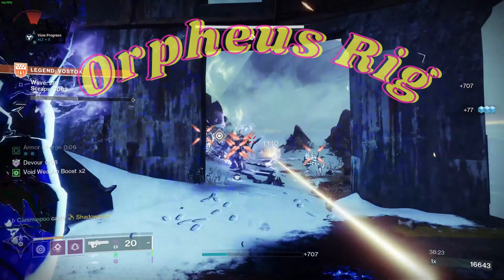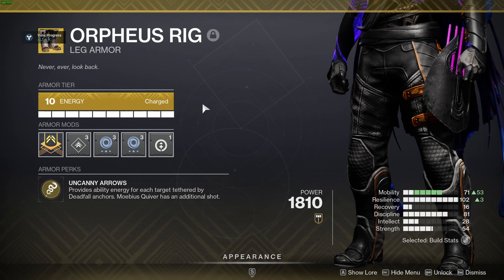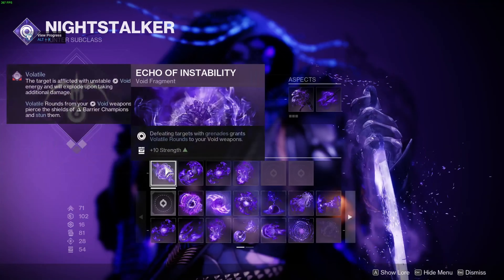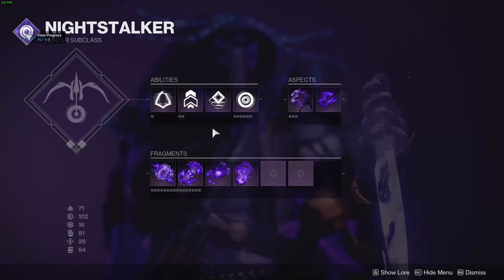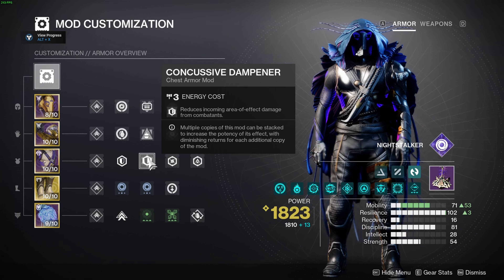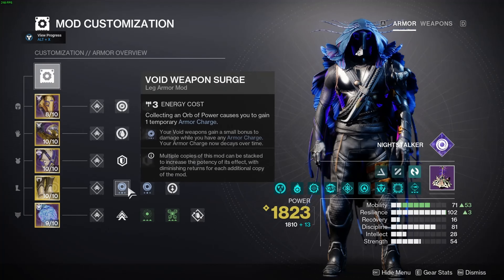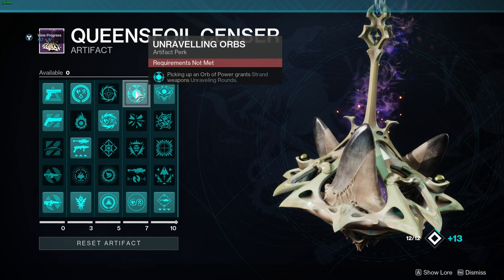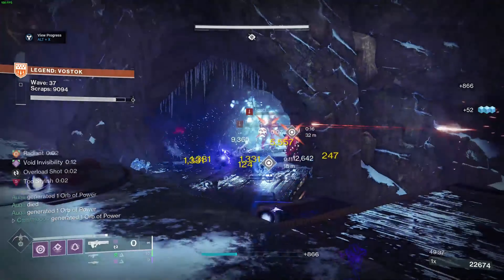Crush LEGEND ONSLAUGHT w/ this Meta Void Hunter Build - Endgame Destiny 2 PVE - Season 23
My favorite Hunter build for fun carries through all 50 waves of LEGEND ONSLAUGHT.

I'm working on building up a Discord server for my community here on Youtube in order to play together more and grow the community.

SOCIALS

Timecodes
0:00 - Intro
0:42 - Exotic
0:57 - Subclass/Skills
2:11 - Weapons
3:32 - Mods
4:33 - Seasonal Artifact
5:20 - Armor Stats
5:38 - Gameplay

Destiny 2: Join millions of players, create your Guardian, and start collecting unique weapons and armor to customize your look and playstyle. Embark on challenging co-op missions and a variety of competitive PvP modes. Experience Destiny 2’s evolving story with friends or explore the stars as a fireteam of one. Enjoy World first Raid Races, Grandmaster Nightfalls, Dungeons and all things Lightfall